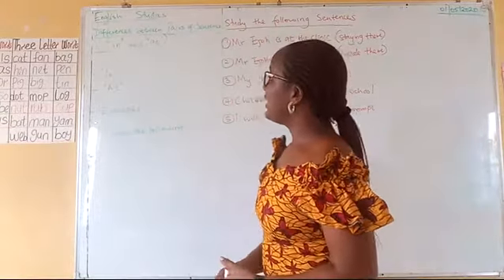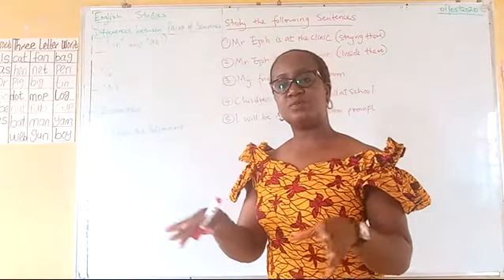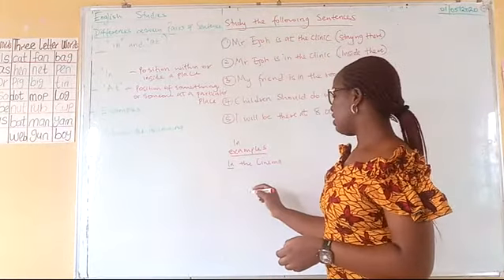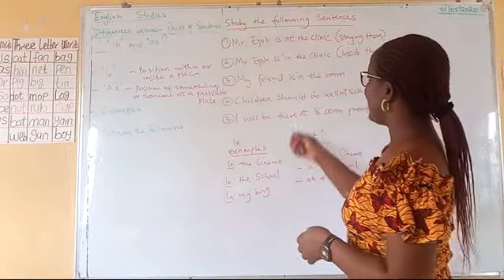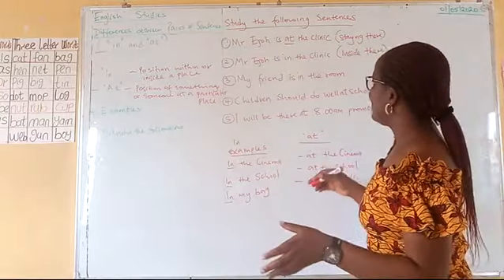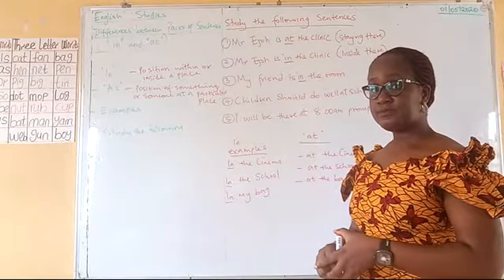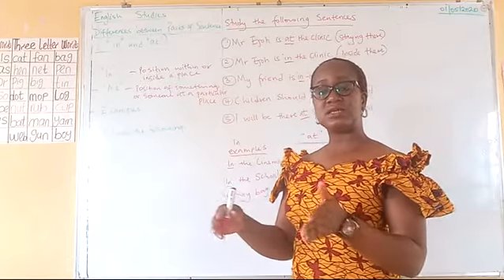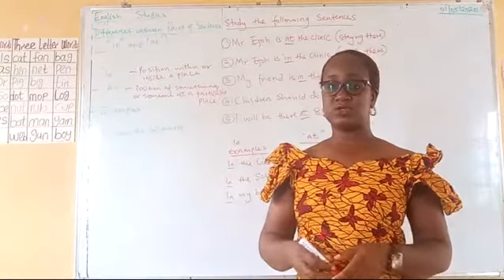Difference between pairs of sentences English studies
By Ijeoma ONWUKEME